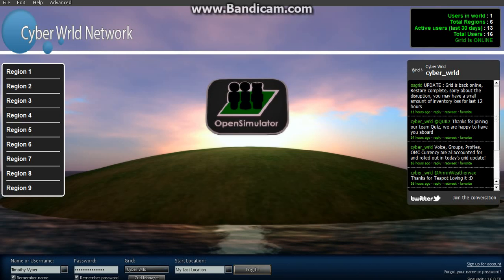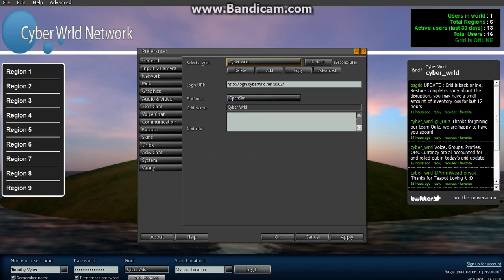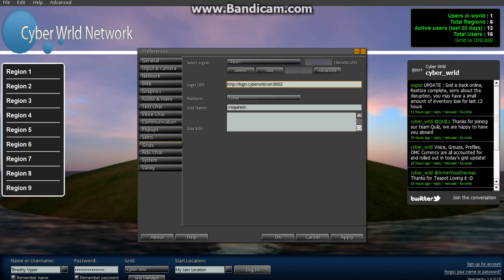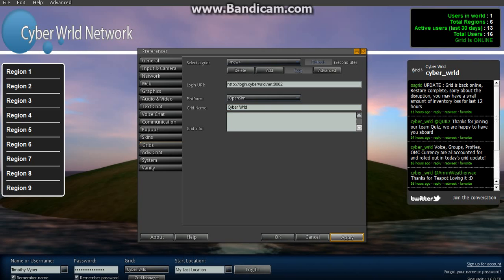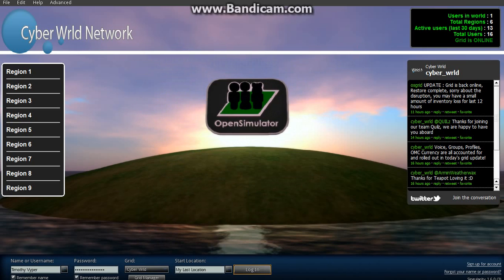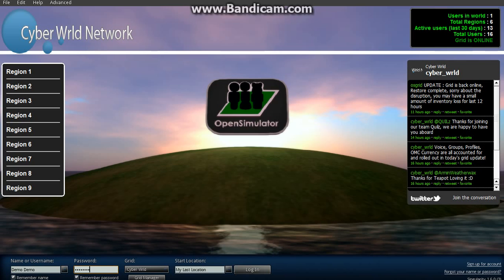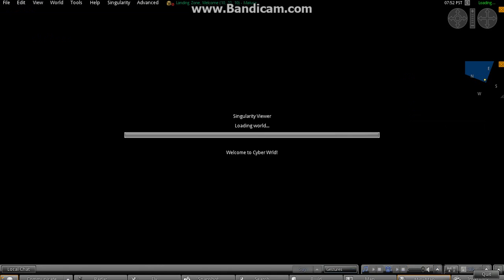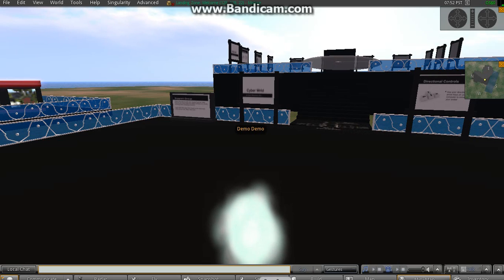Setting up Singularity (Obsolete)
How to setup singularity for Cyber Wrld